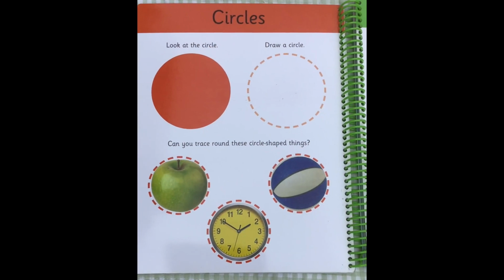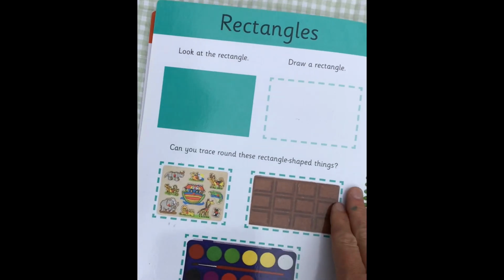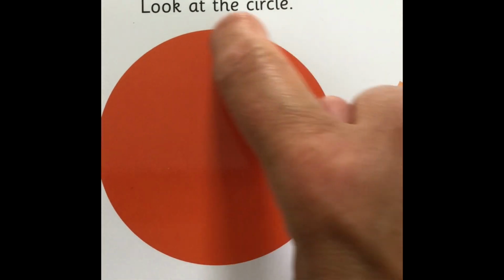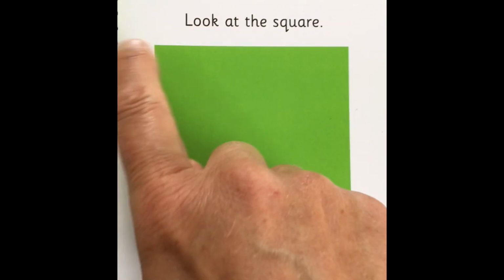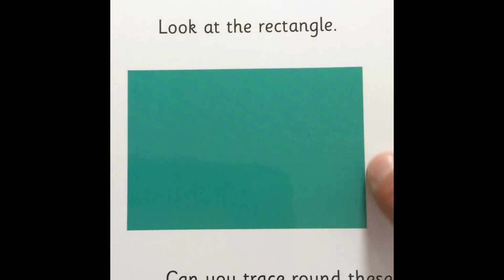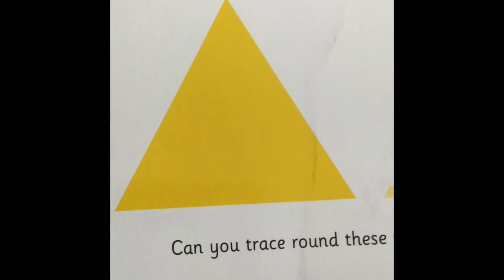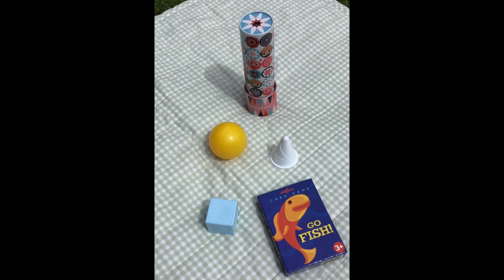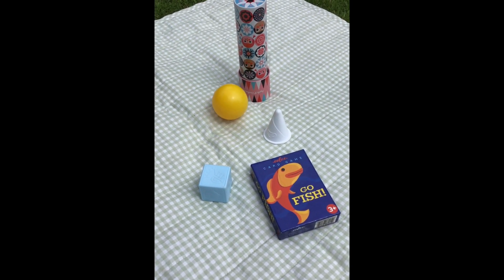2D/3D shape names Maths (R)